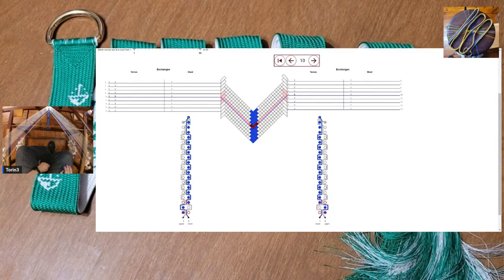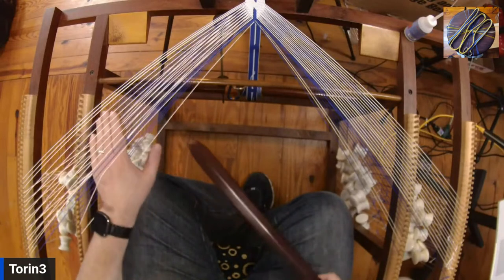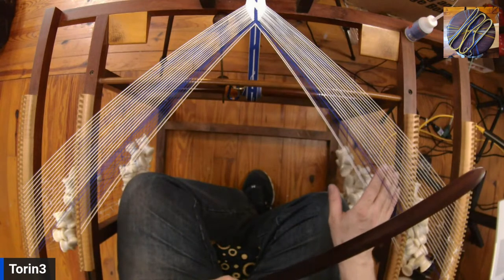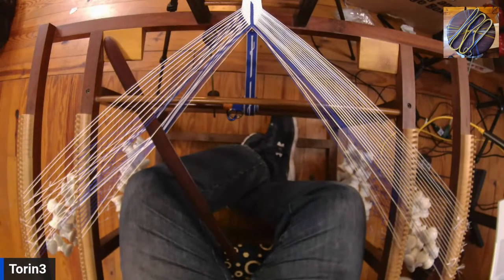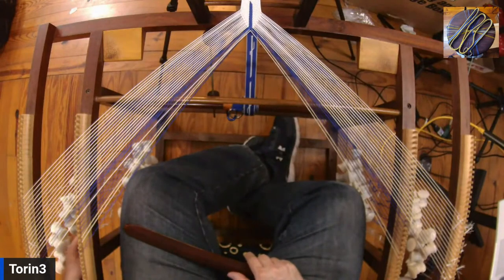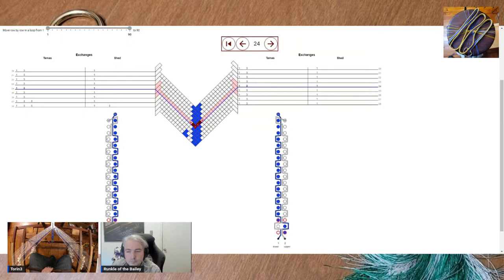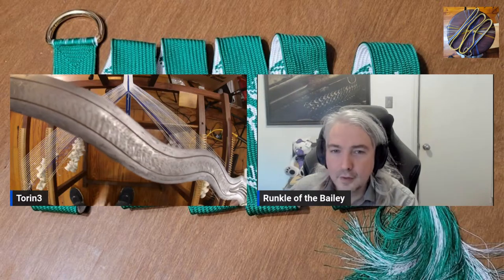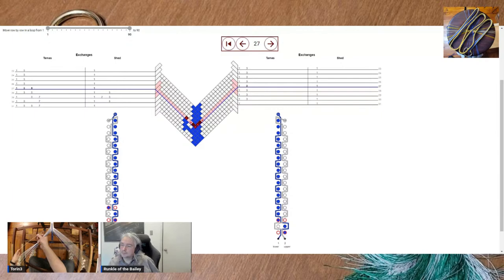Kumihimo - Takadai Braiding Stream - 57 - Runkle of the Bailey edition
Sword design braid for Ian Runkle,  known as Runkle of the Bailey on youtube.  He is a Canadian criminal defense and firearms lawyer.  Also enjoys roleplaying games and leatherworking.

There are 3 books/2 programs to teach how to braid and how to design pickup braids.

First book is Makiko Tada's "Comprehensive Treatise of Braids V - Taka-Dai Braids III"  Which is out of print.

Second book, is Rodrick Owen's "Making Kumihimo - Japanese Interlaced Braids."

Third book/first program is Clarie Cassan's "Kumihimo: Nimai Kôrai Gumi, A step-by-step guide to mastering pick-up braids on the Taka-dai" and the associated program you get to use when you buy the book.  I like this program the best as it has a step by step playback of the pattern so you can easily braid along with it.

The second program is Takadraft, which is can be purchased at Braidershand.

Please join me and ask any marudai or takadai braiding questions you have!

Additional braiding resources:
Facebook Kumihimo Braiders International group

Here is the store I use to buy silk for takadai braids